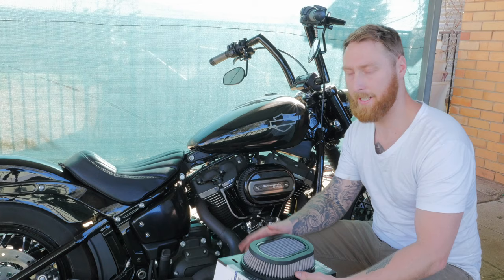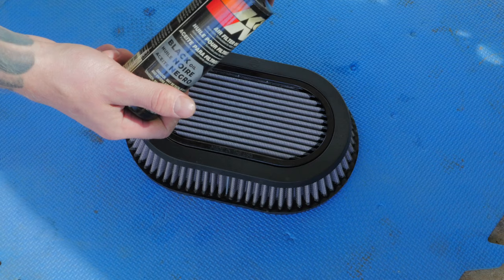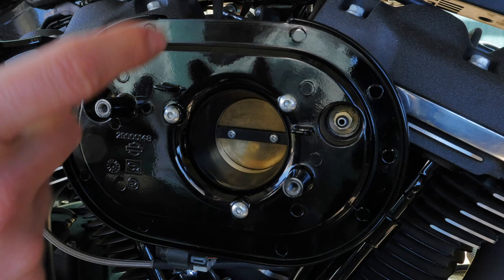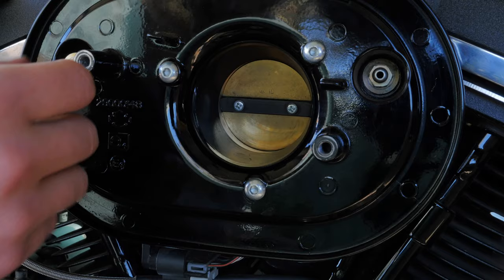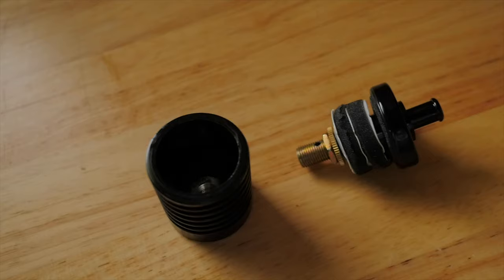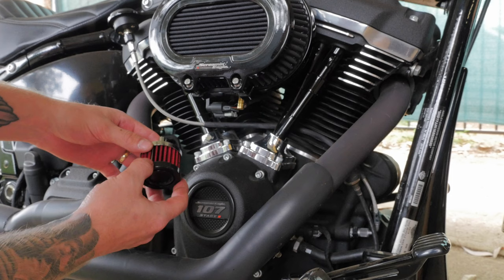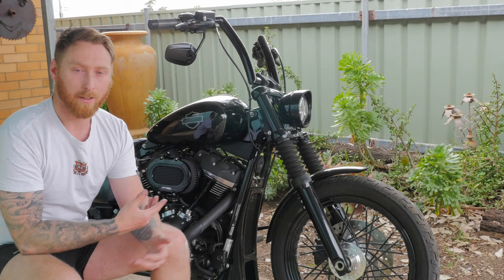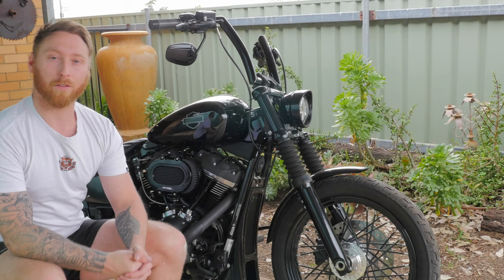M8 external breather mod (Softail street bob)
Quick video upgrading the screaming eagle ventilator to the screaming eagle extreme flow ventilator air cleaner. Also a video on doing an extrenal breather mod on a Harley Davidson.

I used the following:
- Mackay emissions control vacuum hose - 6mm (1/4 inch) inner diameter, this is the house which goes onto the breather bolts.

- 3/8 inner diameter rubber grommets ×2
These were used when i drilled holes in the air cleaner backing plate.

- 1/4 X 3/8 X 1/4 Tee 3-Way Hose Barb Brass Fitting Fuel Connector, this is the fitting where the 2 hoses join into one.

- 3/8 inner diameter fuel hose approx 1 meter in length cut to size, this is the hose which runs between the t conneconnconnepod filter.

- 1x DK customs catch can.

- 1x CNC Rear Brake Fluid Tank Reservoir. I purchased this to use the bracket it comes with to hold the catch can. Still waiting on it in the mail here's a link

- I also used two hose clamps which span from 6mm to 16mm and about 6 zipties